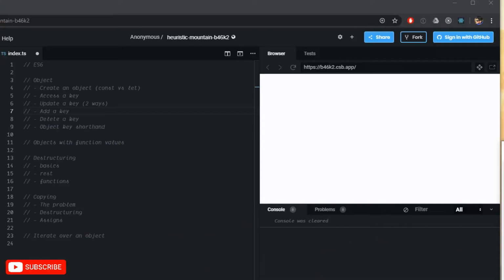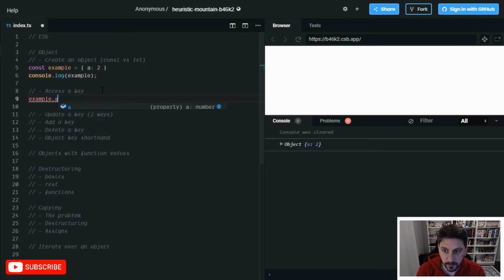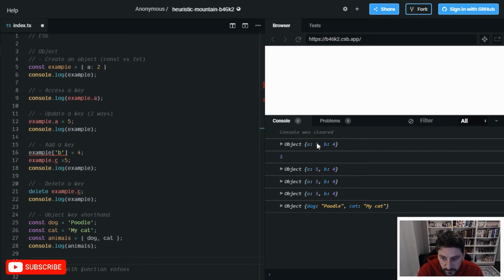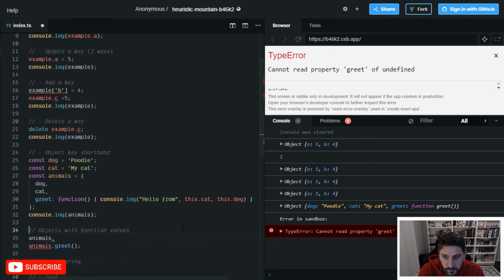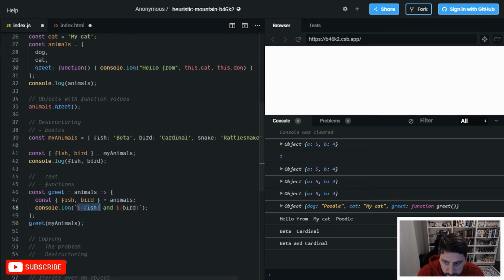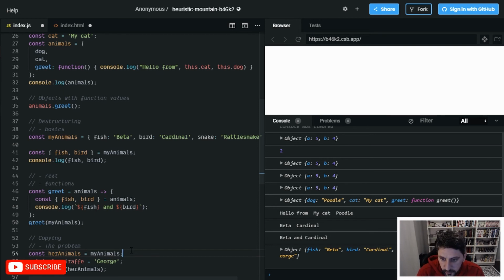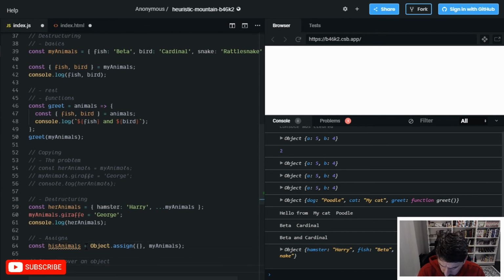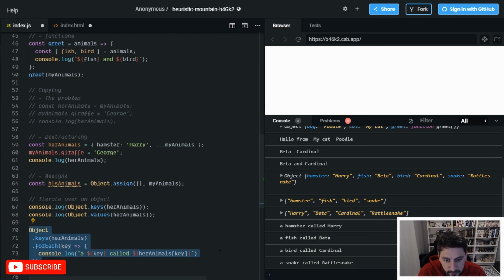Learn JavaScript Objects (Literals)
Learn how to use JavaScript objects (literals). I'll take you through how to create them, as well as how to read, update, and delete key-value pairs from objects.

We'll also cover how to cover the latest techniques for copying objects, destructuring them to access specific values, and shorthand notation when creating them.

To follow along with the coding you can use these resources:
- Note: I switched the file from TypeScript (.ts) to JavaScript (.js) part way through the video, but it doesn't affect the presented material.

Future Videos